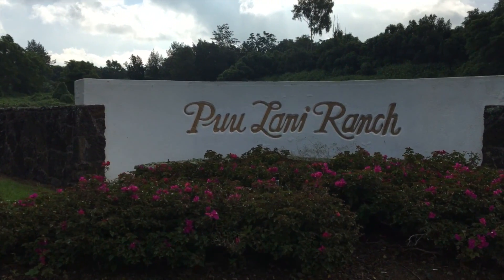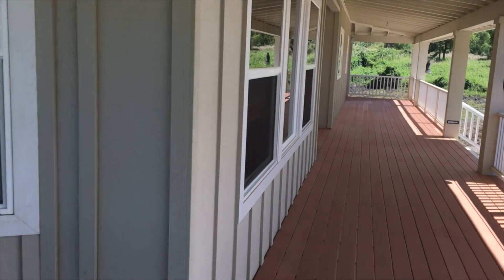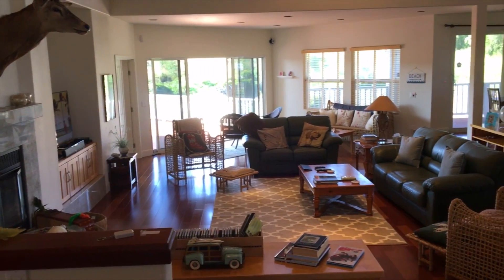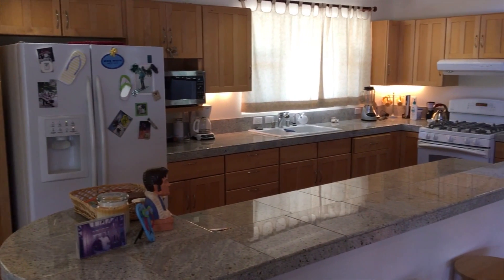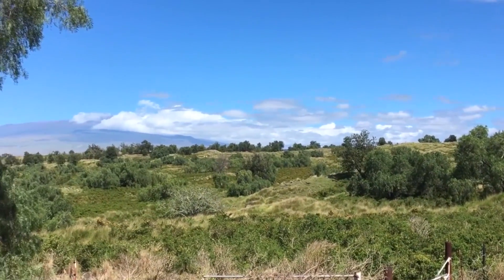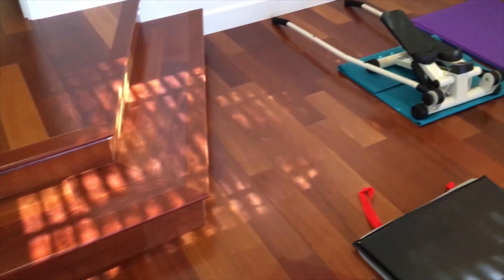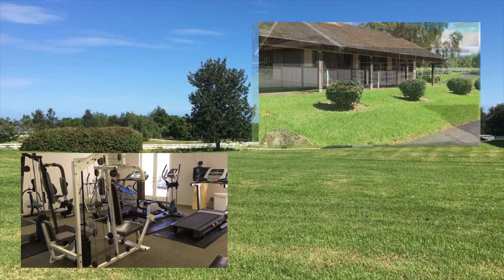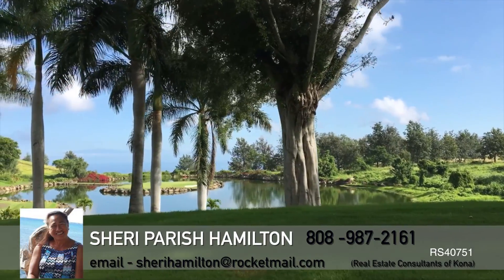Puu Lani Ranch Estate *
Puu Lani Ranch Estate on the Big Island of Hawaii